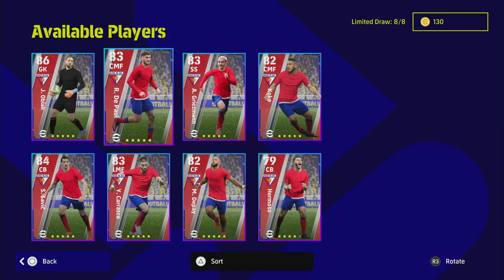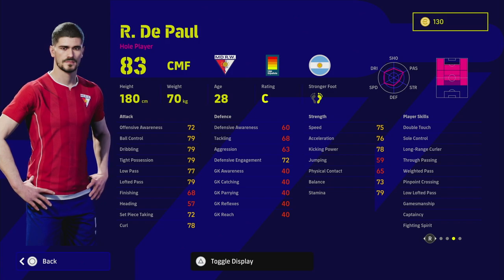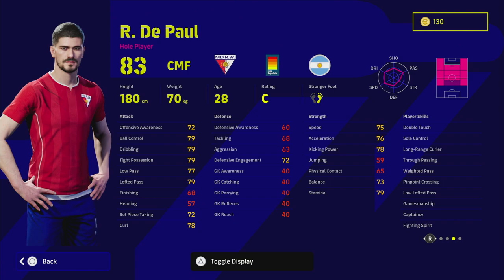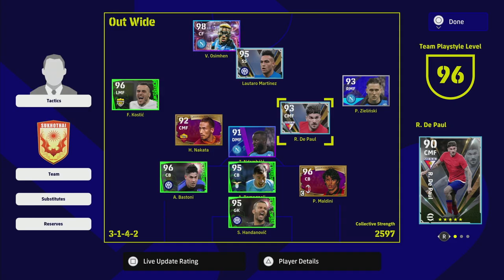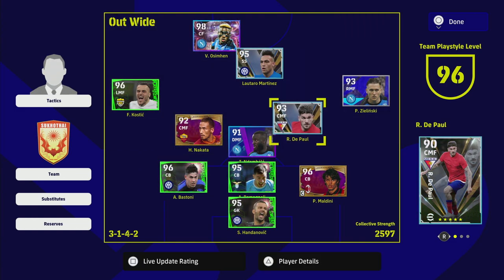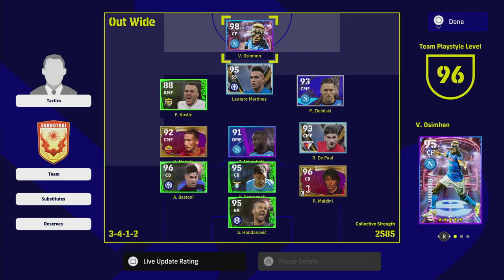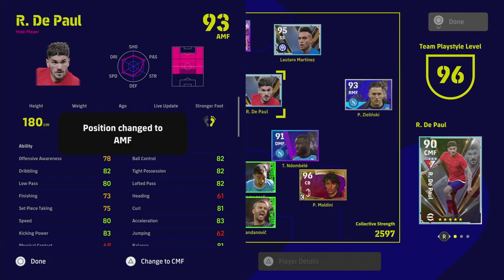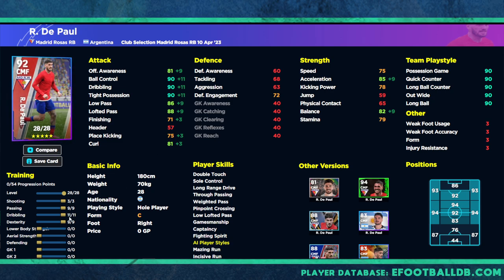eFootball 2023 | DE PAUL TRAINING GUIDE - BEASTLY 2 WAY PLAYER